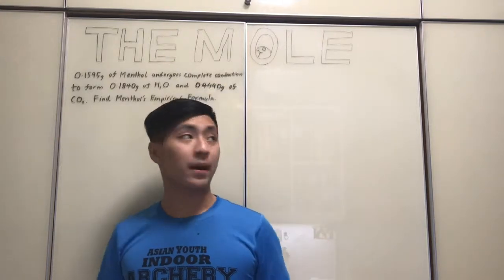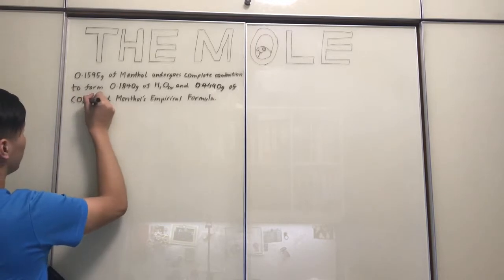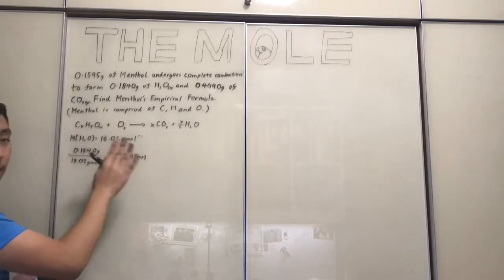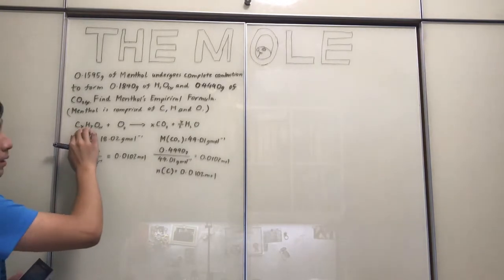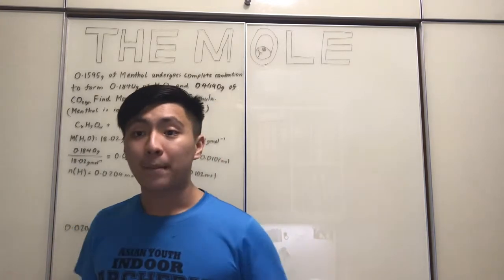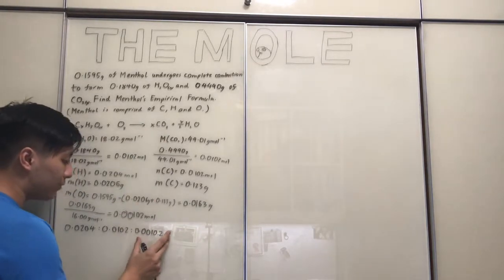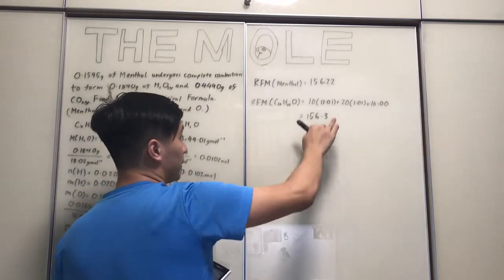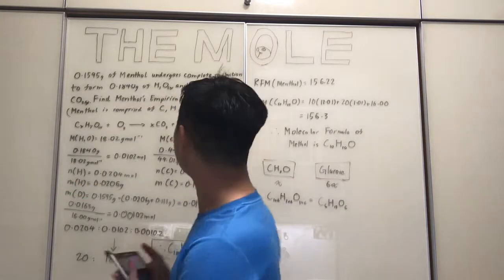Chemistry Unit 1 (5): Empirical Formula Part 2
Sorry for the delay, but here is the final part to the Empirical Formulae lecture. With this, we are officially done with Mole calculations! Try this question below after completing this video:
A variant of silver oxide has the formula Ag(x)O(y). Given that burning 3.760g of it produces 3.275g of silver, find the empirical formula.
Drop your answers in the comments section once you’re done 😁🧪